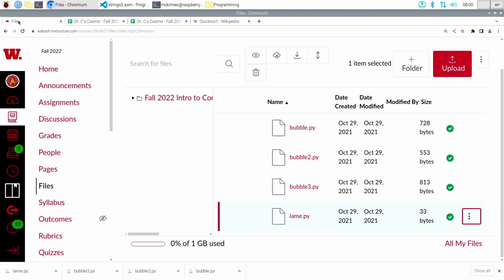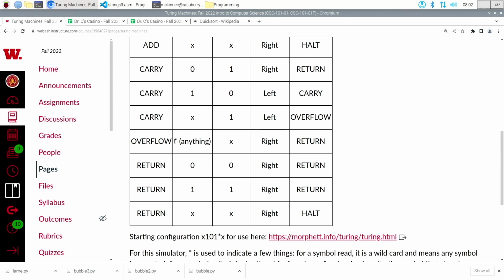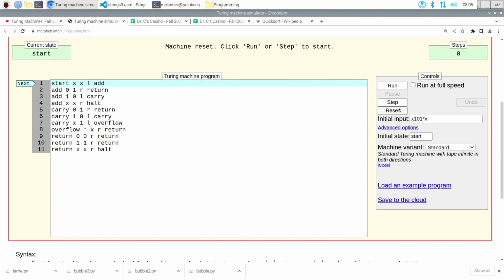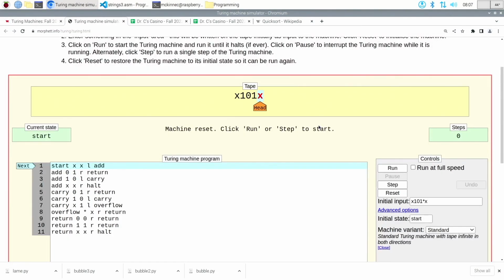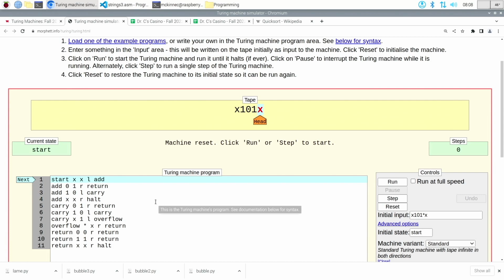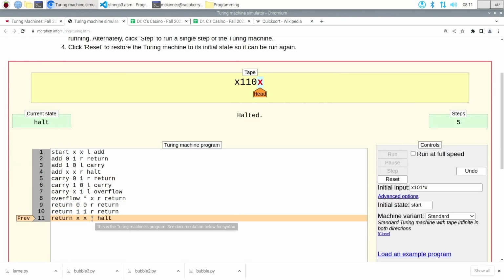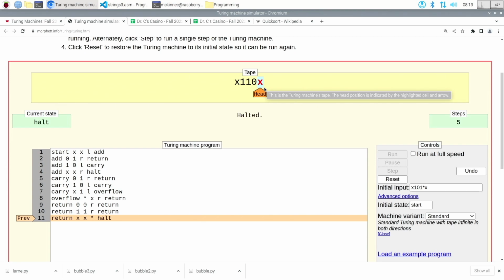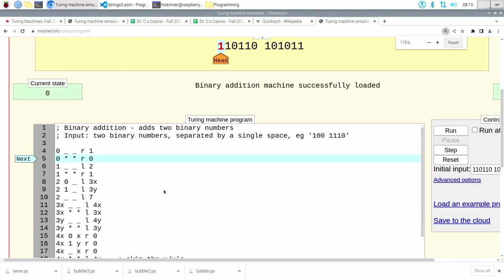CSC101-01: 28 October, Theory of Computation II